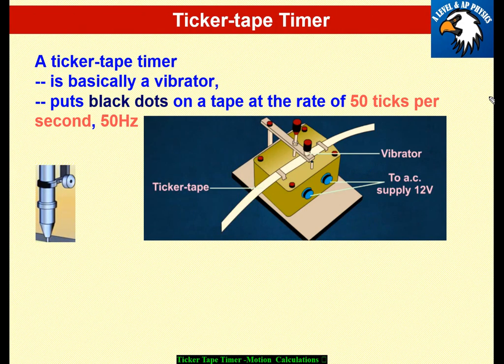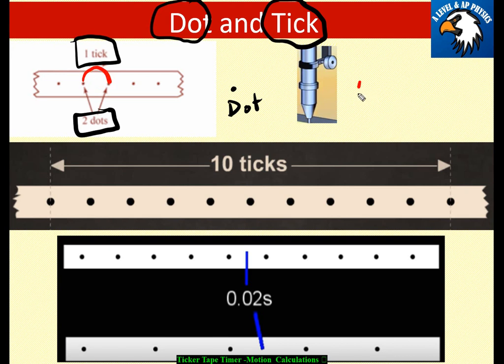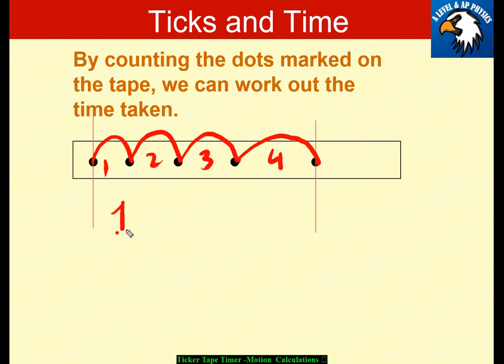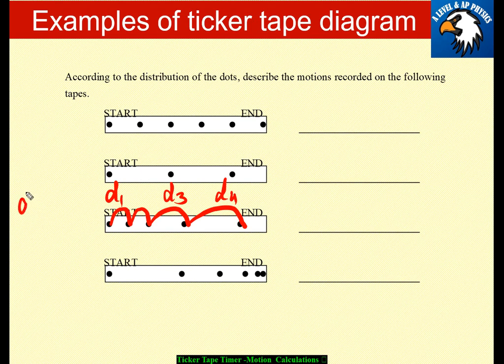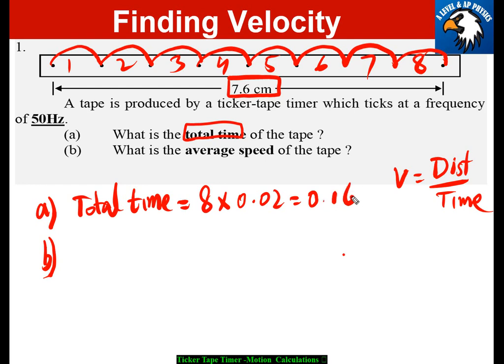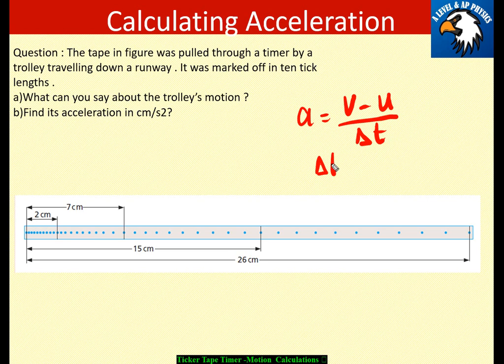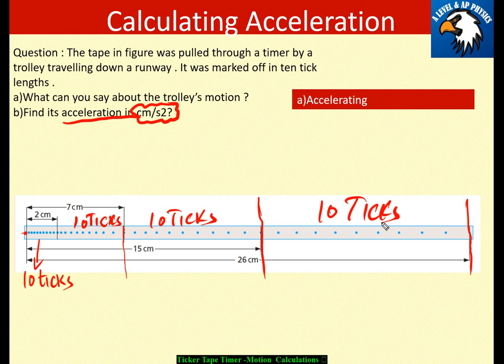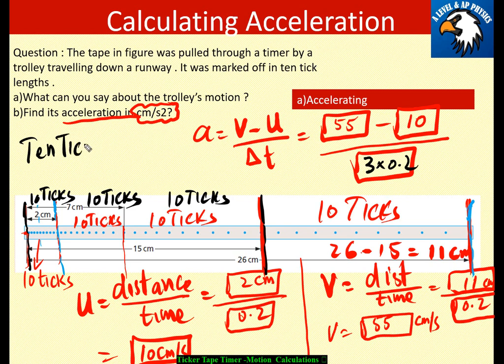Ticker Tape Timer -Kinematics Calculations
This video explains what is ticker tape timer , how to calculate time  ,  displacement , velocity and acceleration .